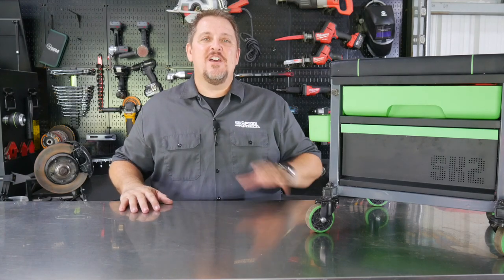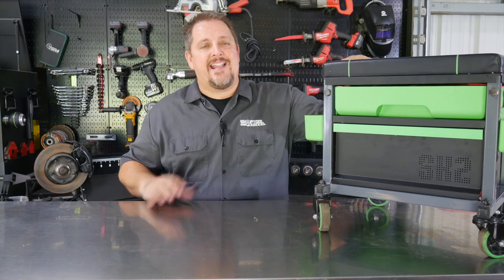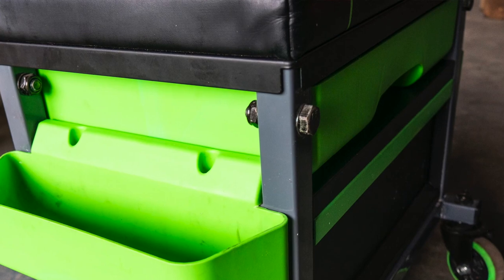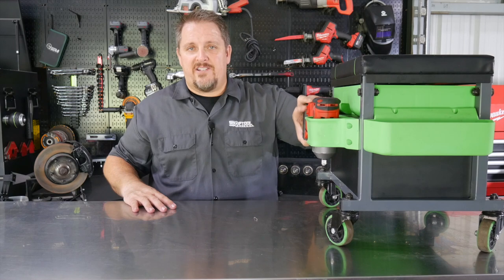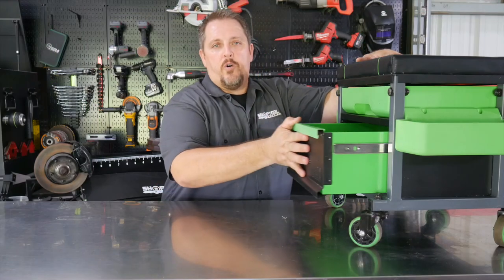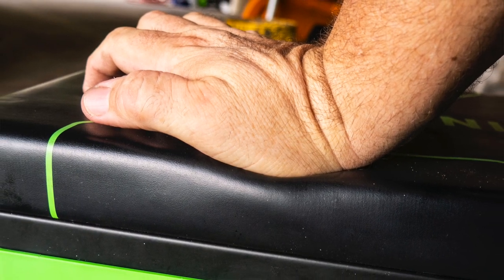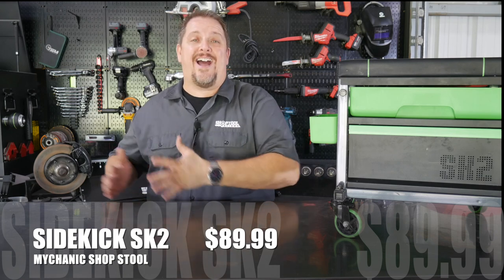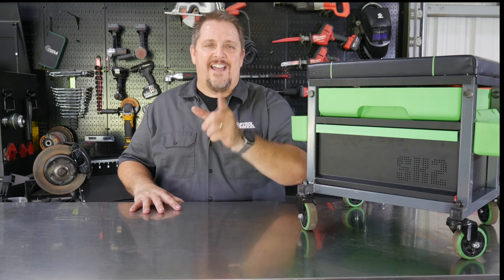Treat Your Butt to the Best - Mychanic SK2 Shop Stool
The Mychanic SK2 Sidekick Shop Stool is a premium piece of shop equipment, as it should. If you're spending hours of sitting on it, then it ought to at least be comfortable. We've all had those $39 or $49 shop stools that we've bought at the big box store or parts store. They have a cushion that lasts about 3 minutes, then it feels like you're sitting on metal.
The Mychanic SK2 shop stool has a very firm foam that holds it's density even after hours of use. You get 4 swivel rubber casters that make the SK2 easily mobile. You can pick up the Mychanic Sidekick 2 for about $89. This includes an all-welded frame that should last a lifetime.